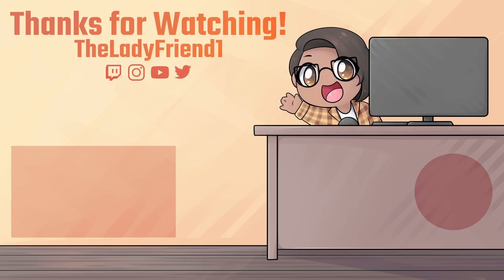How to Make Daisy Mae's Turnip Basket: Cosplay Timelapse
Making Daisy Mae's turnip basket is extremely easy and actually really cheap to do. That's why this video is done as a timelapse over a step by step tutorial. But to clarify on how to make Daisy Mae's headwear basket, you'll simply buy a small round basket and add red rope to it so it fits on your head. Making cosplays never has to break the budget. You can easily thrift the basket since most stores have whole shelves dedicated to them to choose from.

Find Me!

Want to cosplay too? Find what I use here and the cosplay stuff I sell: